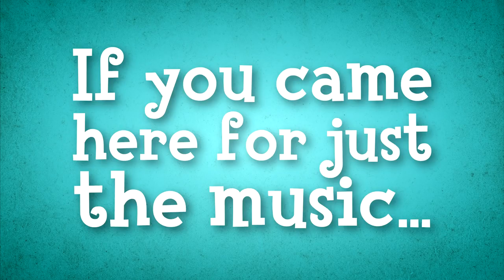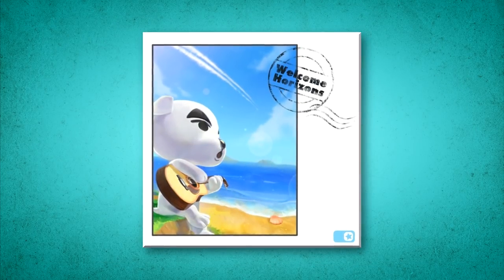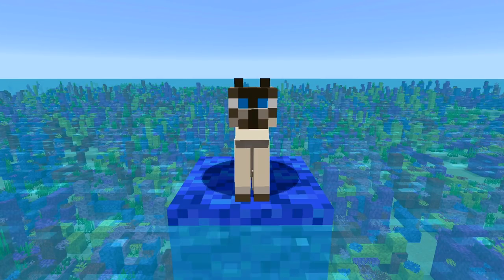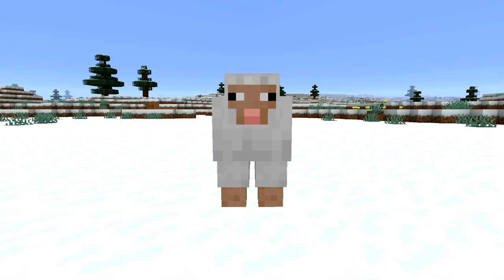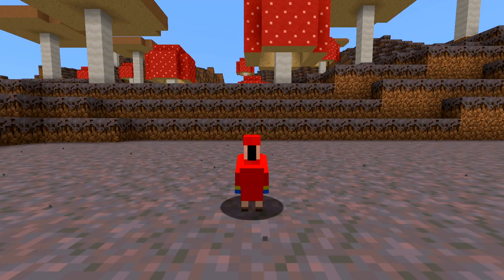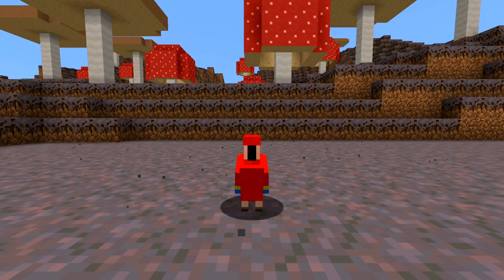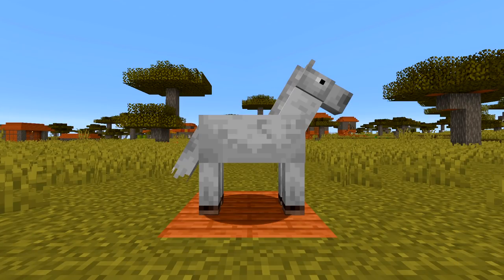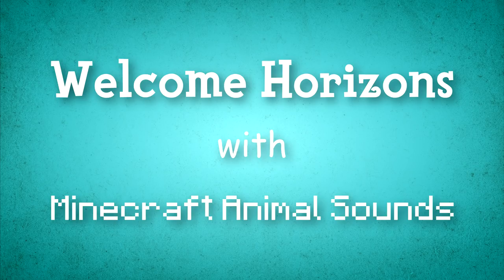Animal Crossing Theme but with Minecraft Animal Noises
Another week, another music remake. This time, I've recreated the main theme from Animal Crossing: New Horizons, 'Welcome Horizons', with only Minecraft animal noises! 🐼

I've noticed that some of you have been getting confused and/or curious about what the fancy musical words I use in these videos mean, so here's my own definitions:
• Equalisation/EQ - the process of changing the balance of frequencies in a sample of audio. I basically use it to bring out certain frequencies or get rid of the high or low ends of a sound.
• Frequency - the pitch of a note basically. A bassy note would have a low frequency, and a note with more treble would have a high frequency.
• Harmony - multiple melodies or notes going on at once to make music sound more full and epic.
• High-pass filter - an audio filter that gets rid of low frequencies and allows higher ones to be heard more.
• Low-pass filter - the opposite of a high-pass filter.
• Melody - a passage of musical notes that is usually the most obvious thing you hear in a piece of music.
• Melodic - a sound that can be used as a melody I guess.
• Noise - static sounding stuff in an audio clip basically.
• Percussion - drums, tambourines, cymbals, cowbells. All that jazz.
• Reverb - the effect of making a sound ring out longer. Imagine being in a massive hall and shouting. When you hear you voice linger in the air, that's reverb.
• Sustain - when a note is held for a while, kinda like reverb but not an echo

Get that BELL on too so you don't miss any future uploads! 😁